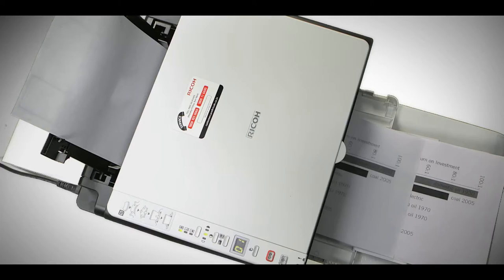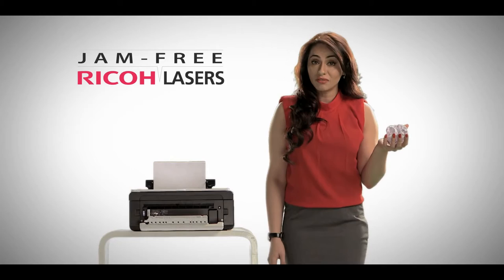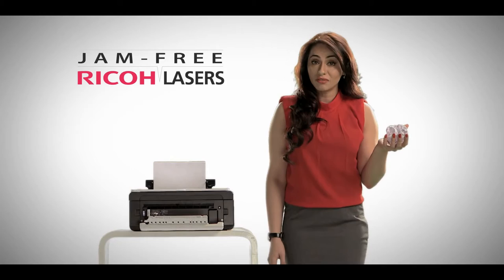Keeya Khanna featuring ricoh ad (saucy)